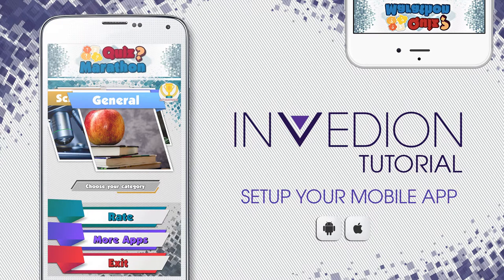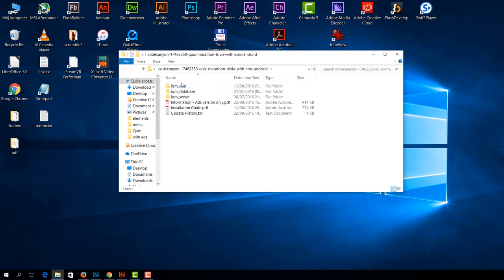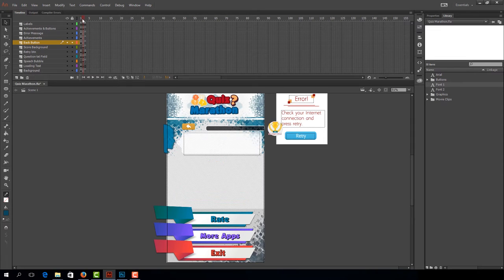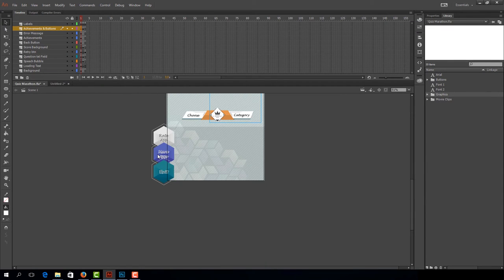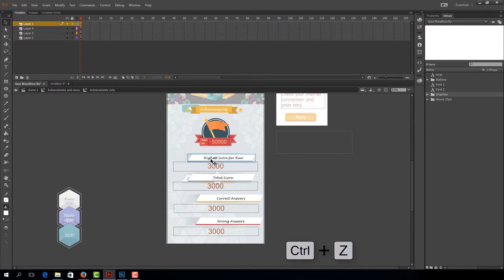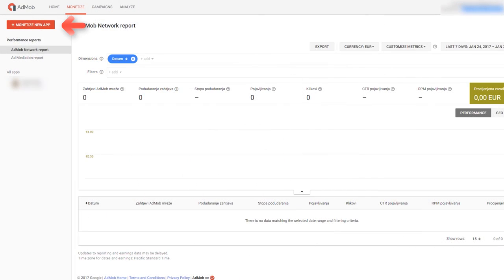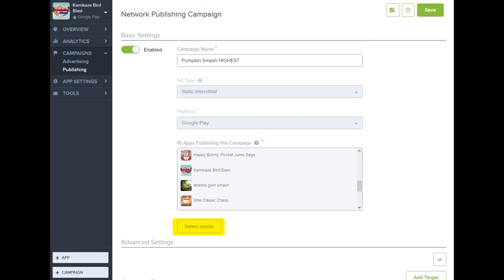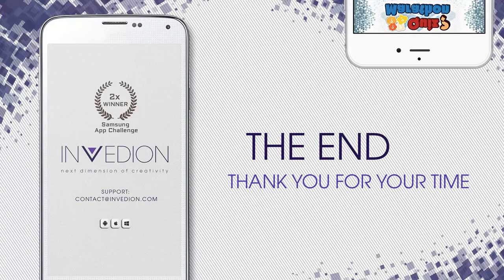📱 Android & iOS Mobile App Development Tutorial With CMS, AdMob & Chartboost Adobe AIR/Animate/Flash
This video tutorial will tech you how to develop a mobile game app for Android and iOS with a back-end as well as monetize it with adMob and Charboost ad networks. We'll use Adobe Animate CC and AIR runtime. We'll be building upon Quiz Marathon project that can be found on Envato's Codecanyon. This tutorial is compatible with the latest versions of Android and iOS. We'll show you how to reskin your app, add new icons, setup ads, create MySQL database, uploding files to FTP server and deploy your app to apk and ipa files that can be sent to google play or appstore. With this course you can start your adventure with mobile app development without having any programming skills.

Subtitles for this video available in the following languages:
English, Polish

Video menu:
0:28 SDK & Plugins
5:21 App Reskinning
21:57 Creating Menu buttons
24:45 Database in cPanel
27:11 Uploding files to FTP server
29:53 Admin Panel
32:26 AdMob ads
32:55 Chartboost ads
33:28 Android & iOS deployment